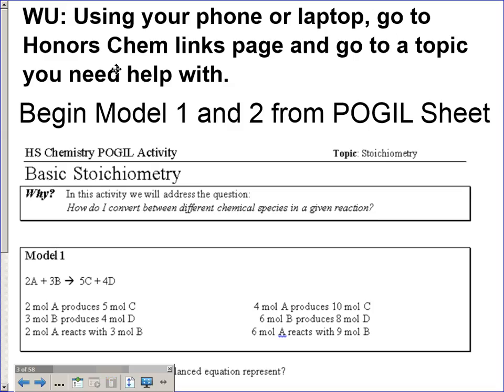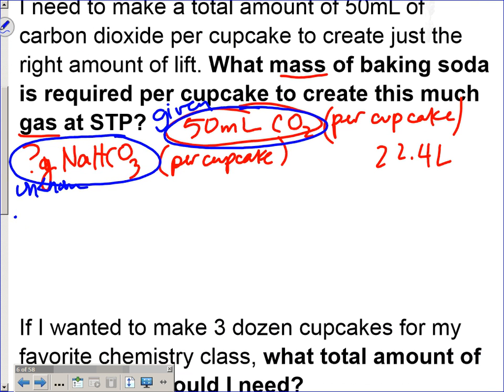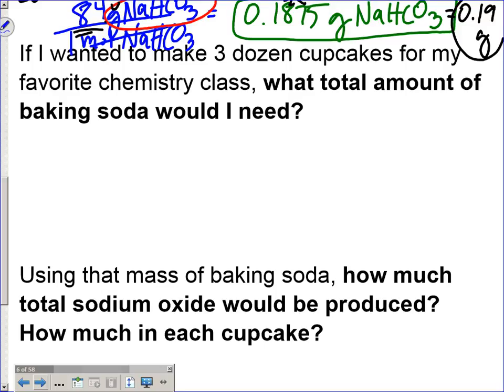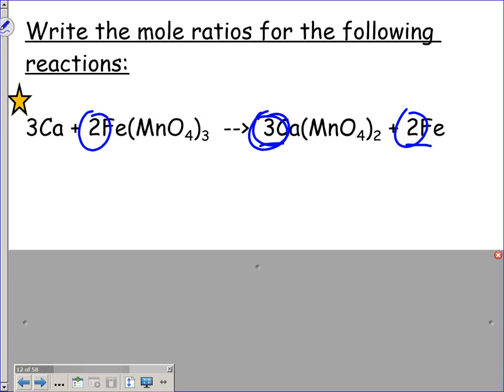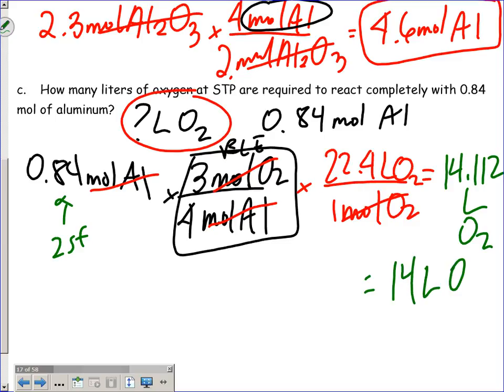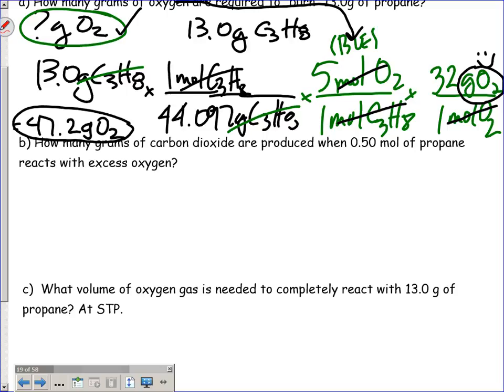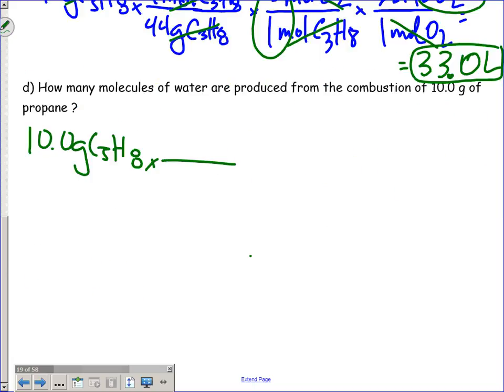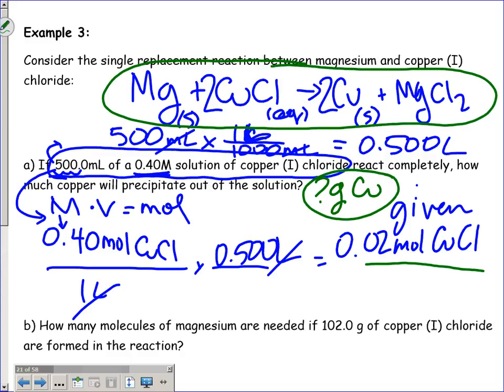Honors Chem Intro to Reaction Stoichiometry